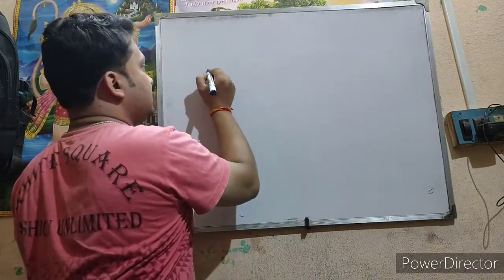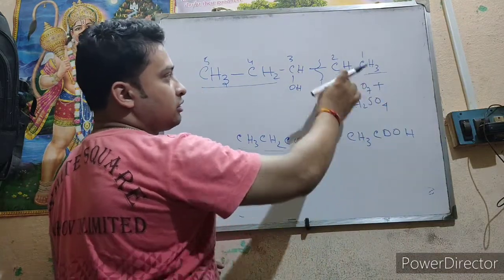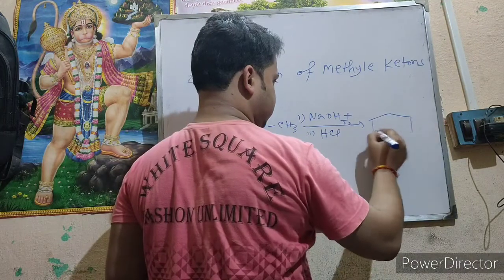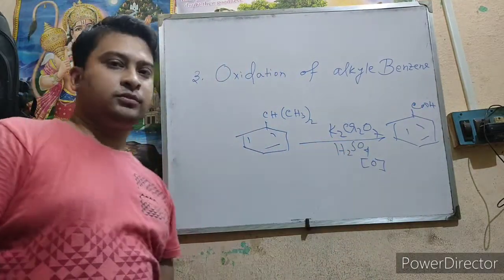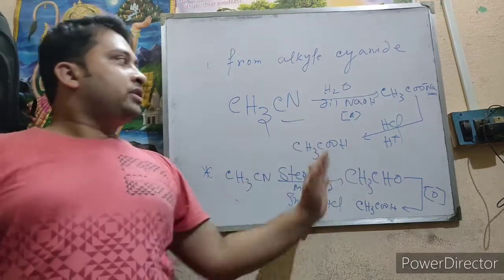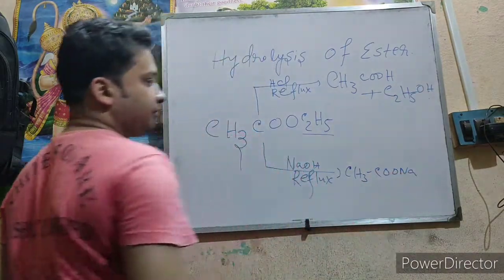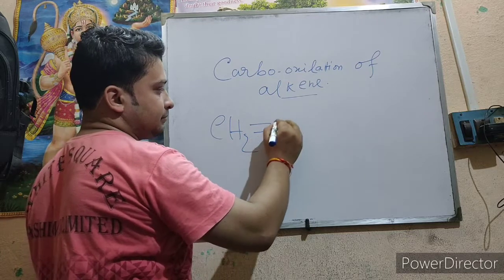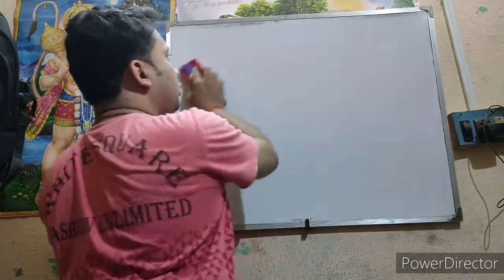Carbonyl compounds-Carboxylic acids for class 12 ( part-7)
Hii students,
        I have discussed on this video about the general methods of preparation of carboxylic acids which help you to clear your concept on preparation.
      If you have any enquiry ,comment on the box I try to my level best to clear your doubt .
It helps you on the board exam as well as on#NEET#JEE
The topics are which is discussed on this video aa
*Keep studying*